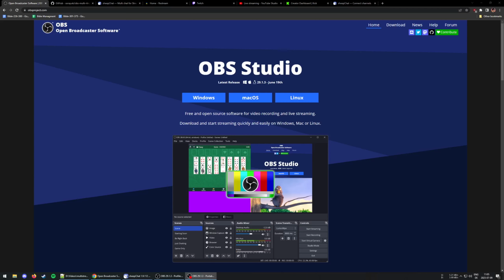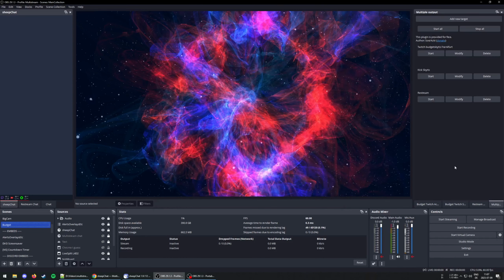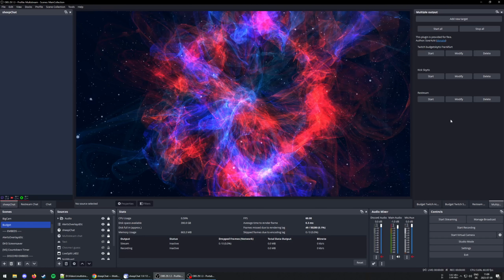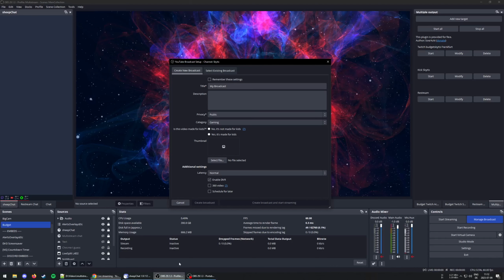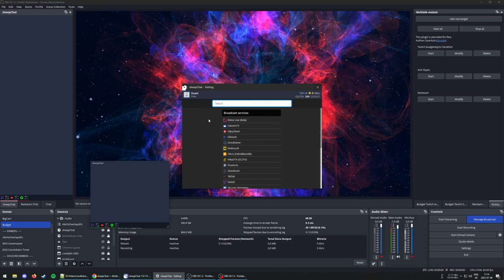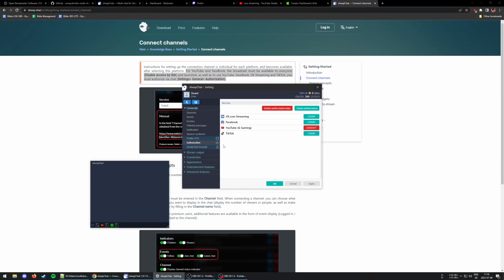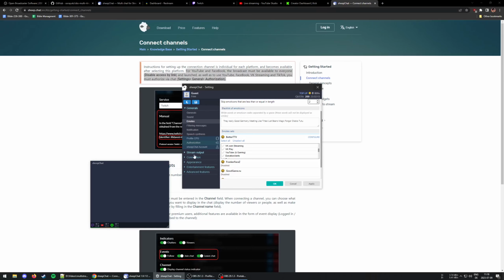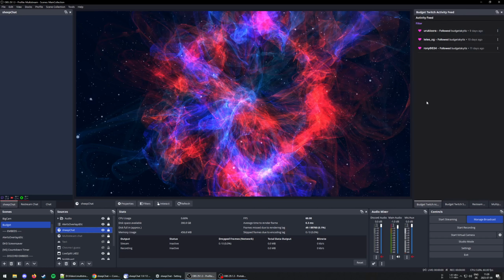How To Multistream To Twitch, YouTube, Kick And Many More - With And Without Restream!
This video explains how to set up your OBS to simultaneously stream the same content to multiple platforms

***Extra Notes***
* I used OBS 29.1.3 with obs-multi-rtmp 0.3.0.2-OBS29.1.1 (from 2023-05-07), stuff might look different in future versions!
* You can crop the sheepChat browser source in OBS to hide the viewer/chatter numbers at the bottom
* Main downside of Restream's chat is that you have to manually point it to every new YouTube broadcast
* If you copy my multistreaming setup, your PC might run slower because it is encoding two streams - one to YouTube directly and one to Restream (via plugin)
* You can customize the appearance of sheepChat (I changed turned on "Appearance - Main window - Disable a substrate under the text of messages" and they color keyed the background to make it transparent)

***Timestamps***
0:00 Overview
0:22 What do you need?
0:50 Setting up the primary stream
1:23 Setting up Multiple RTMP outputs
2:31 Setting up Restream
2:48 Updating stream information
4:02 Setting up sheepChat
7:09 Using Restream to display chat as dock
7:30 Activity Feeds
7:57 Going live on 3 platforms
9:46 Outro